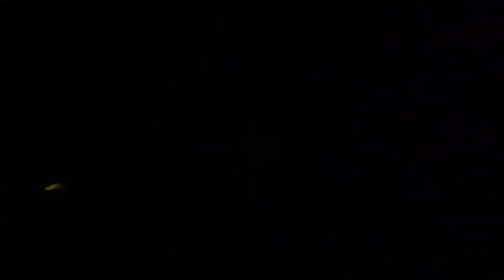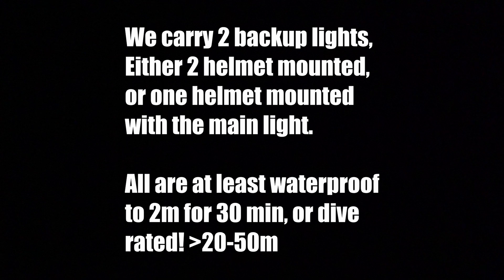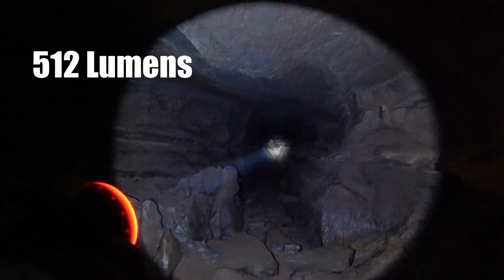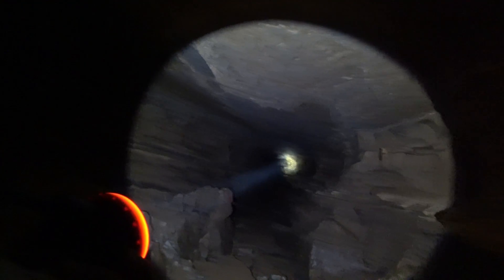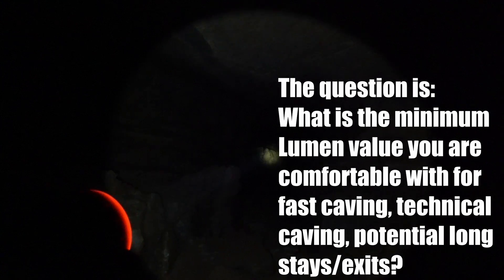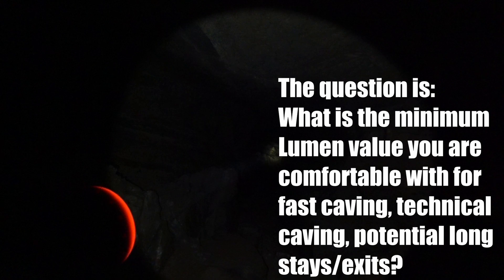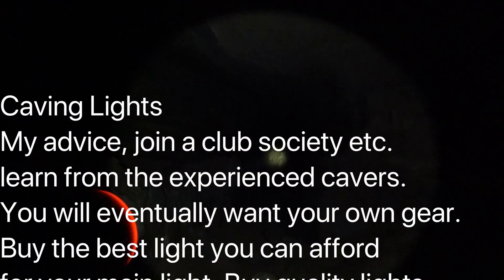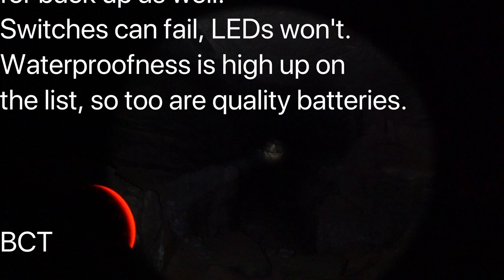Backup Caving Lights Considerations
Are carrying backup caving lights for caving a thing of the past, now that super reliable LEDs are used for most lighting these days? I say NO. The questions one has to ask is what can fail? LEDs, unlikely but it can happen for various reasons either mechanical (chip failure) or driver related and or no reverse polarity protection. Switches can fail due to poor quality mechanics (or maybe they have just been actuated one too many times?). water ingression will definitely cause a failure. Caving lights can certainly suffer from bumps and sometimes even very hard knocks. Not all caves are bone, so water is ever present.

There is a huge selection of backup lights available today. Back in the day, I used to only carry my diving lights with me for backup lights; they could take a beating, were very bright and definitely waterproof, so if your pack got soaked and your food ruined, your backup lights were just fine and they could be jury rigged to a helmet. Long run times were not part of the deal but one could always take plenty of spare batteries into the cave.

Waterproofness is still high up on my list and so is long run times, especially for backup lights. Backup lights do not need to be of cosmic blinding lumen intensities. You may only switch it on to change out your main light's batteries and or read something on a clinometer or map. But it does need to be relied upon if all else fails and allow you to exit the cave safely.

Choosing a backup light I would say is just as important as choosing a main caving light. To be honest, I prefer twist switches as three is nothing to fail in the switch however, it appears even for diving lights these are difficult to get/find these days (these are not fool proof and i've had dive lights destroyed by people I lent them too, accidentally of course). Magnetic switches are the next best thing maybe. hence the miner's lights of old had a extremely reliable switching system, a rotating shaft with contacts made via a cross piece of solid metal.

Another consideration is that the batteries one used for their main light could also be the same type that powers your backup lighting system. Or the batteries that power your backup light are common within your underground group.

How the backup light is mounted is also important because maybe the reason you have to use it is because there has bee a situation and last thing one wants to worry about is having a light which is not pointing in the right direction or is difficult to turn on and off and or change a battery. ideally, the battery lid should be tethered to prevent accidental loss during a battery change-or if untethered then it should be a light which has a great run time. In this case I'm using a backup light* which uses a 18650 Lithium Ion battery (3500mAh), with a continuous run time of 80 hours at 30 lumens! (and demonstrated in this video).

There are too many considerations to list here and maybe i will write bout it if the feedback demands it. but please comment on what backup system you are using (if any) and whether you think backup lights for caving are a thing of the past or not.

Note regarding the apparent sloppy fixing of this light to my helmet, the cable ties are keep long because they give me an "audible' warning of when my helmet is almost on the roof, so i do not ram my helmet mounted camera into the roof. The light is also mounted so a battery exchange is easily made without removing the light from the helmet.

Soon to follow; really checking waterproofness claims of a light!

*The backup light featured here is the XTAR WK18 running from one 18650 battery. See my blog for further details on this model.